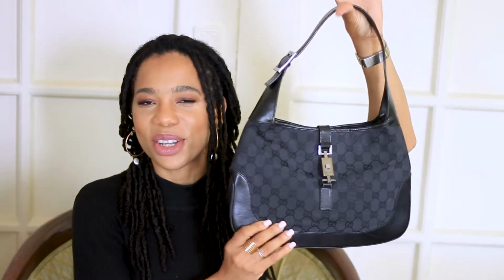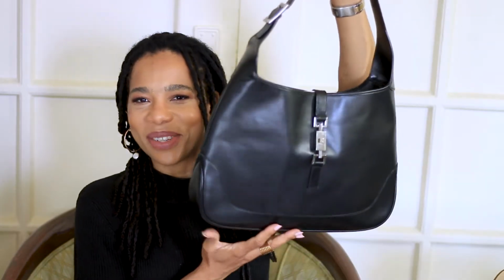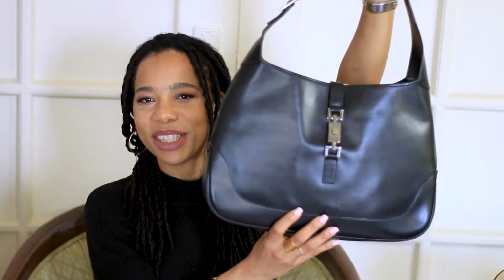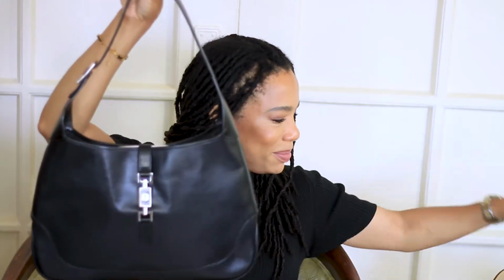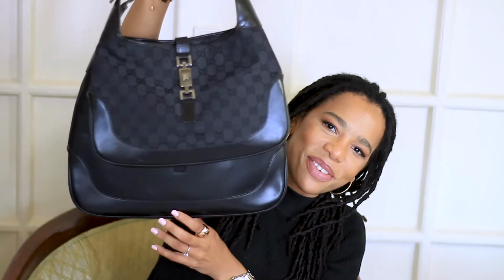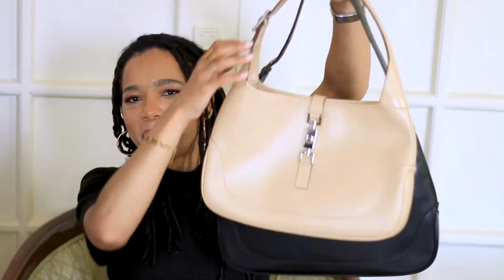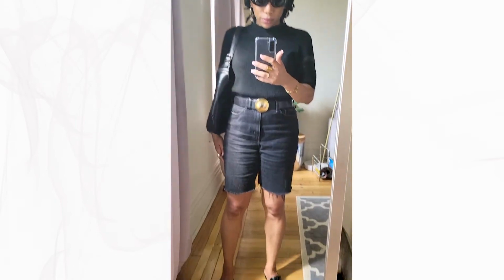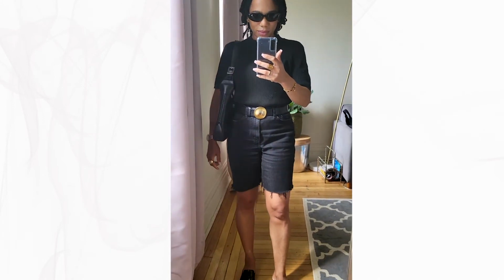Vintage Gucci Jackie Mistake! | Rare Vintage Gucci Jackie Bag | Model Image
Hi Guys! I wanted to continue with my sustainable style shopping and put my own twist on a thrift with me to more specifically "Thrift My Style". I may adjust the format a little in future Thrift My Style videos but I'm going back to my roots with my style layout and loving it!

My Makeup:
KVB Good Apple Foundation Balm: Tan 60
Charlotte Tilbury Airbrush Bronzer: 3 Tan
Charlotte Tilbury Blush Cheek to Chic
Mabelline The Burgundy Bar Palette
Mabelline Lash Stiletto Waterproof Mascara
Pixi Endless Silky Eye Pen: BlackCaviar
Revlon Ultra HD Matte 645 Forever Eternite
Charlotte Tilbury Airbrush Flawless Setting Spray

New to Poshmark? You can get $10 with code STYLEPANTRY